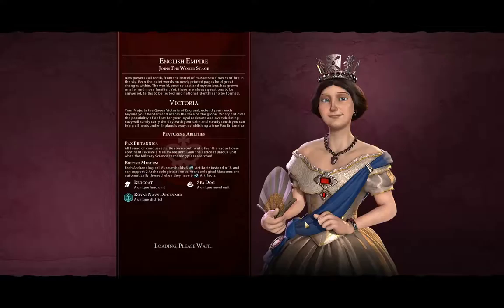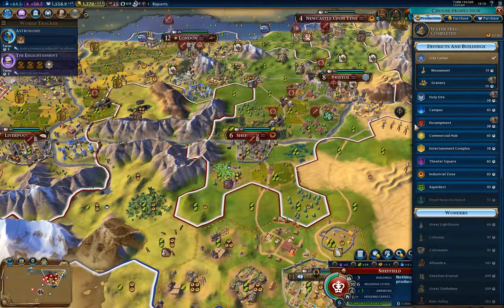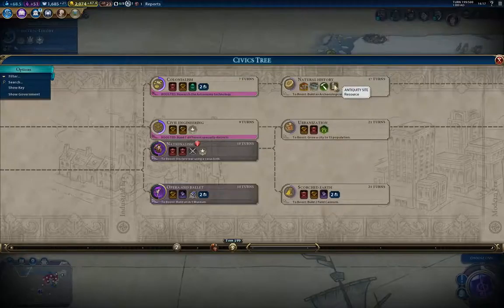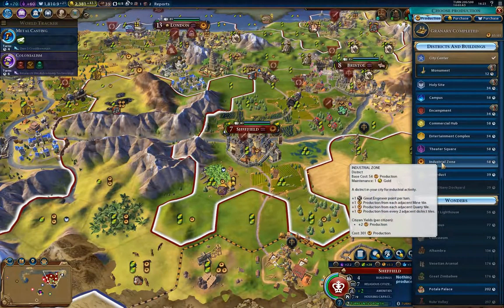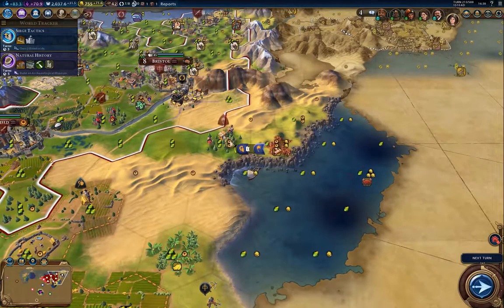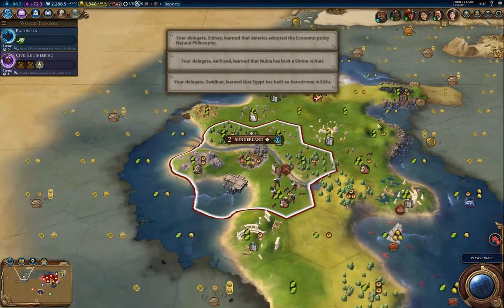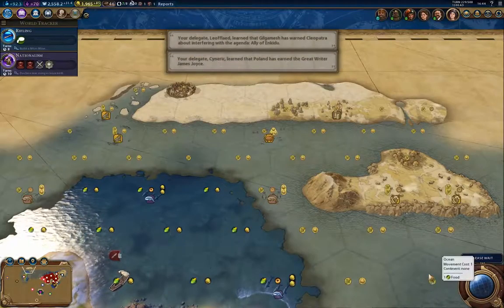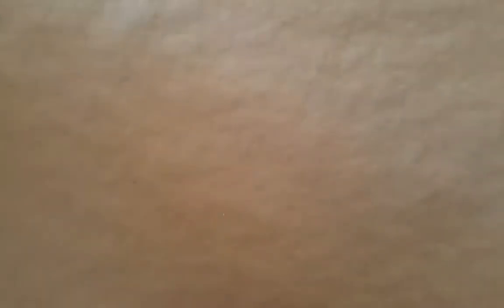Lost Wizard Plays Civilization VI - England 4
It's that time again. A real time play through of Civilization VI. This game was played on the Summer 2017 patch level. Here's part 4.